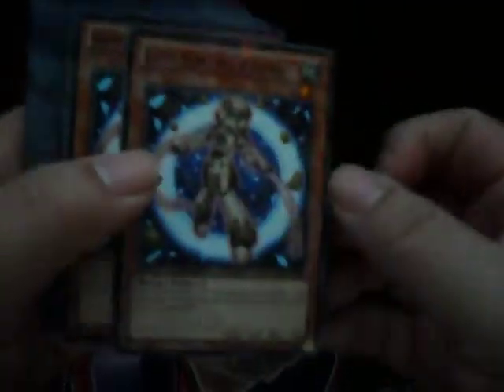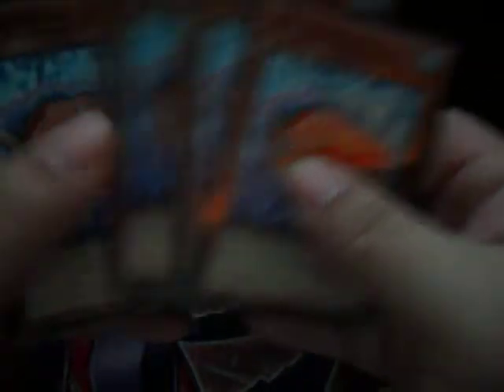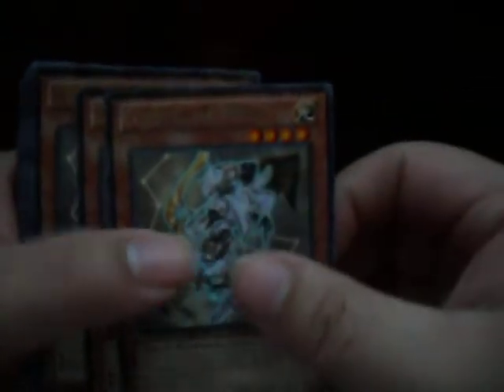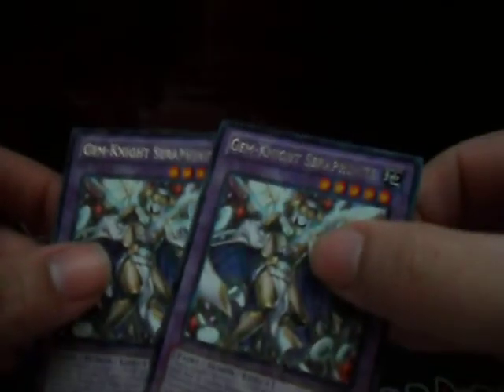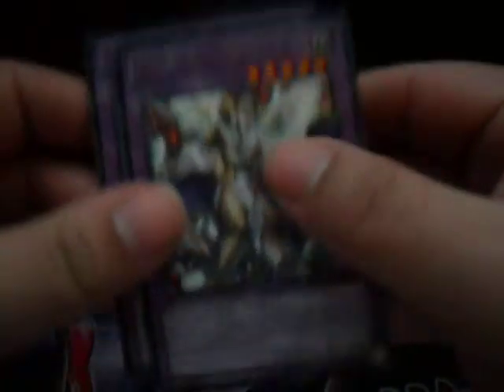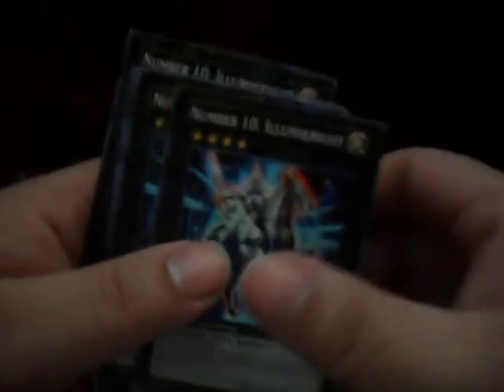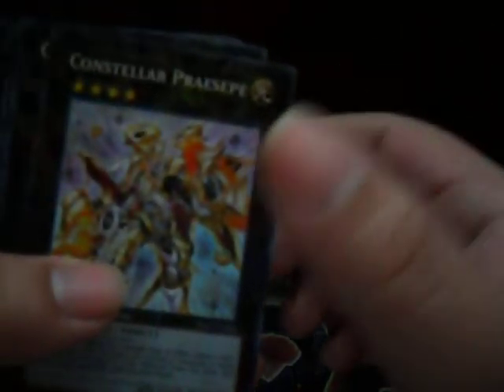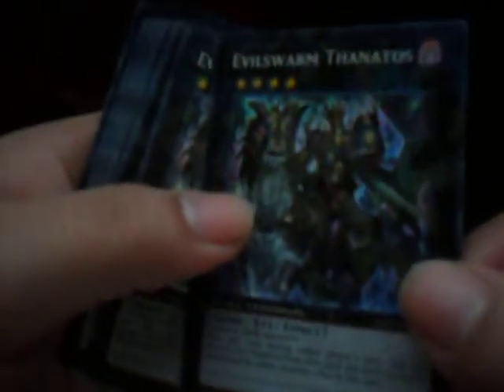Duel Terminal 7B Pulls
Hey guys basically bought the entire box, hope you guys enjoy and everything is for sale :D all the evilswarm cards look badass and have real badass names. If you don't want to make them, at least collect them, they just look very brutal.